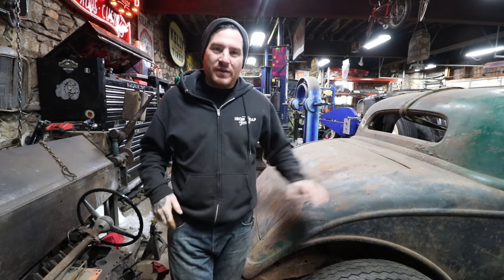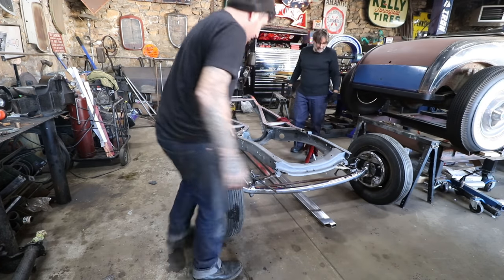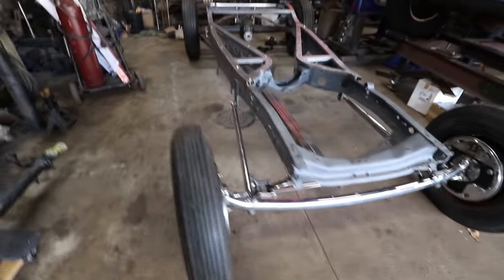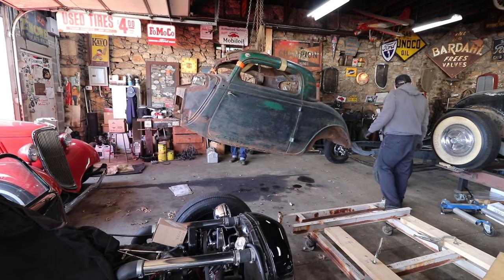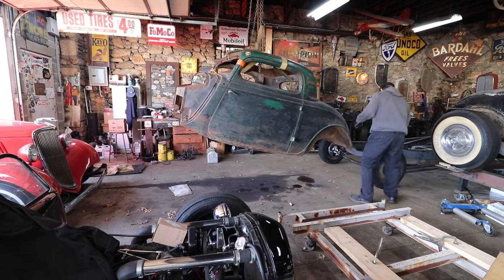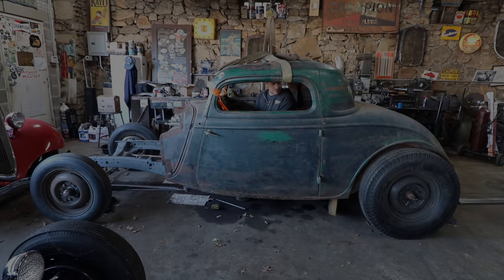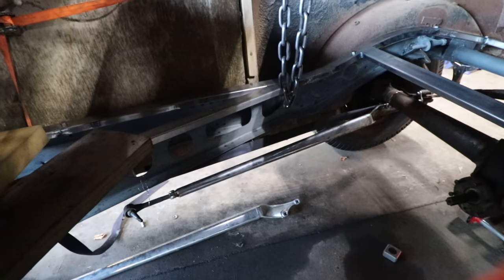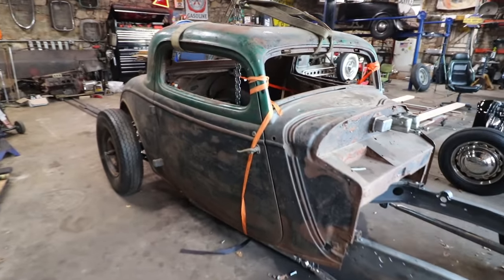Full Chrome Front End And Wedge Channel!!! - 1933 Ford 3 Window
Now that the sub rails on built we need to get the body back onto the frame. Before that can happen Matt needs to get the front and rear axles mounted so we can roll the car outside to look at the car from a distance. Matt has been gathering chrome bits for a full chrome front axle, which looks great lightly cleaned and assembled. One thing we discovered is the Franklin quick change is built slightly different then other quick changes and the stock style spring clears the housing. This allows us to the the existing tube crossmember. Once the chassis is rolling Matt and Steve work on placing the body onto the frame. Recently Matt was looking at old photos and decided to change up the channel to a wedge style. Let us know down below what you think of the adjusted look!!!

19545